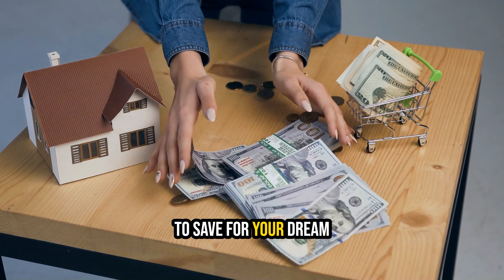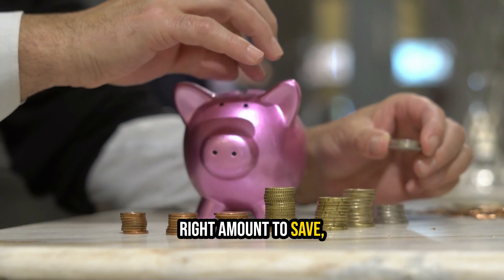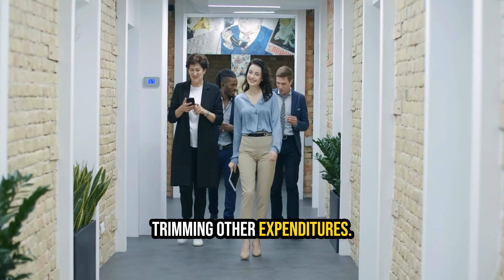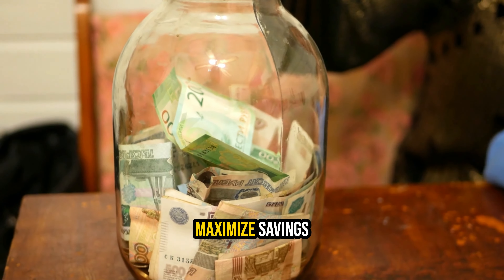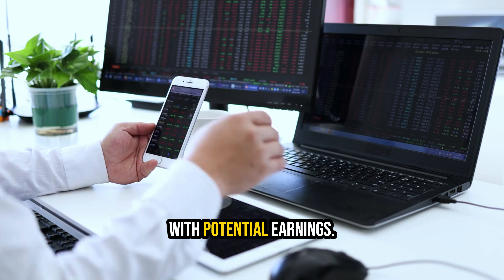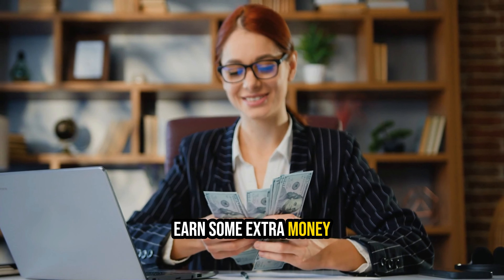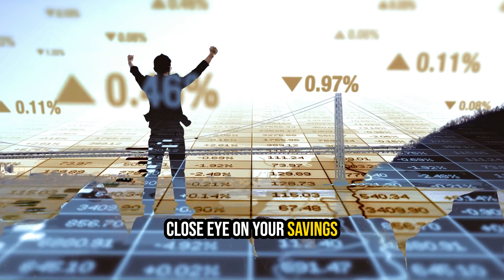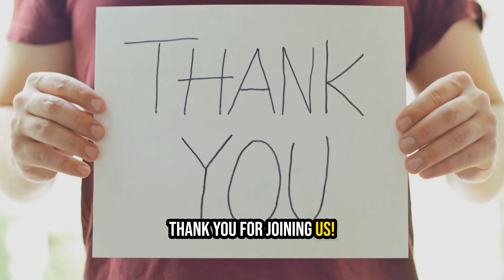How to Save Money for a House: 6 Steps to Buy It FAST in 6 Months!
In this video, we dive deep into the art of saving money for your dream house. Are you eager to become a homeowner but not sure where to start with your finances? You're in the right place! Discover expert strategies and practical tips to help you achieve your homeownership goals. We'll guide you through every step, from budgeting to investment, so you can secure the home of your dreams. Don't miss out on this valuable information – watch now!

Chapters:
00:00 Intro
00:18 Set goals to save for a house
01:19 Scour your budget for ways to save
02:23 Automate and maximize savings
03:29 Save raises and windfalls
03:56 Earn some extra money
04:36 Track your progress and keep going
05:03 Outro